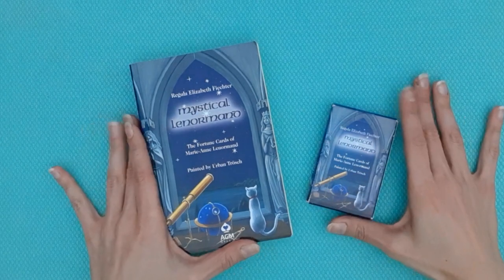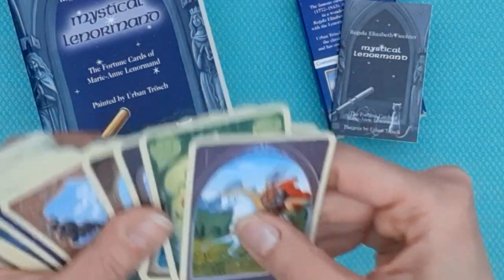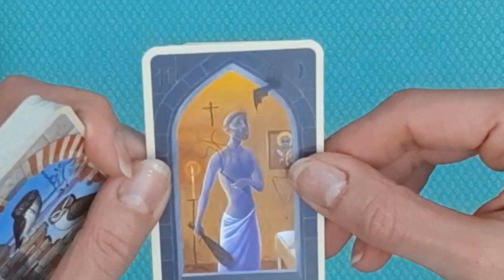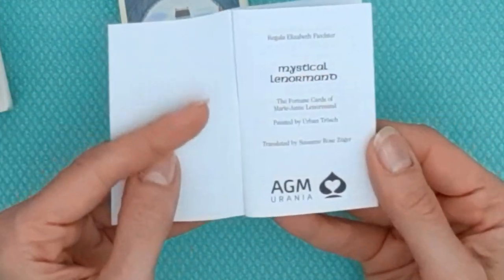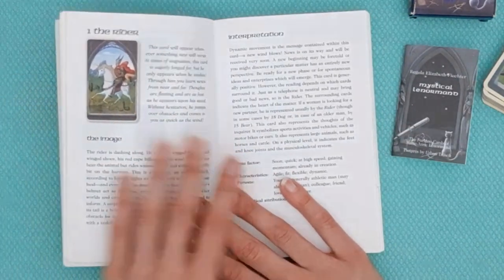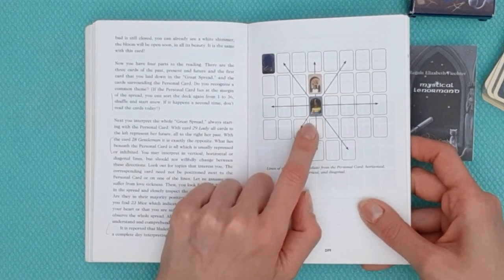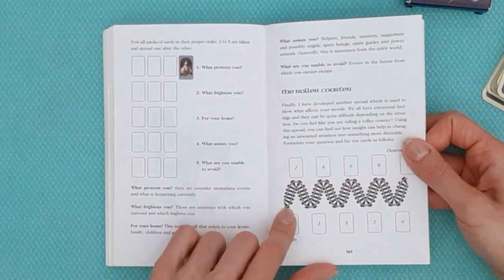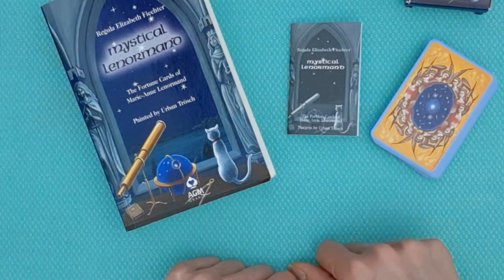THE MYSTICAL LENORMAND By Regula Elizabeth Fichter ~ Deck Review ~ Lenormand Reader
00:00 Overview
03:53 The Cards
10:53 The Guidebook
11:47 The Mystical Lenormand Book

The Mystical Lenormand is a uniquely designed deck with many engaging aspects finely designed by Urban Trosch using a unique technique called egg tempera. Elizabeth Fichter’s most significant contribution in my opinion is her complete two-card combination dictionary found in her book.